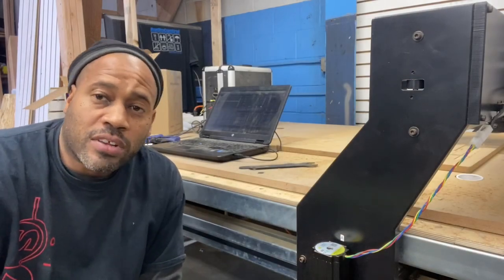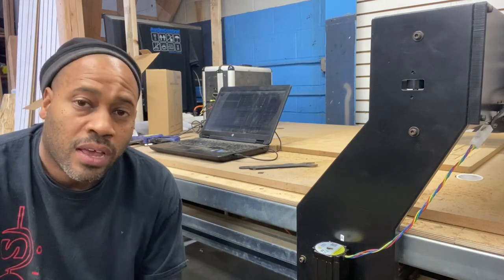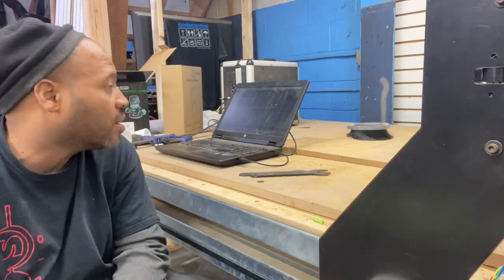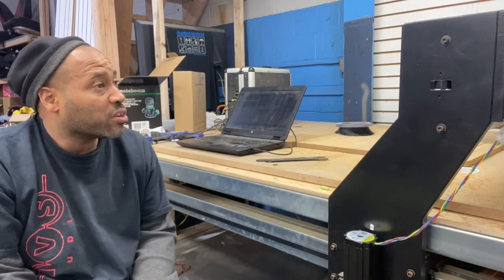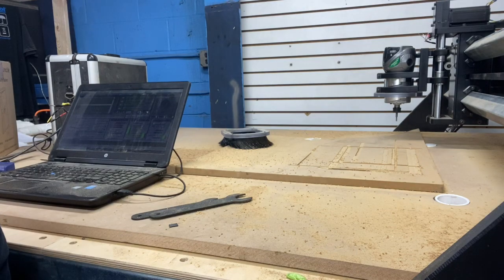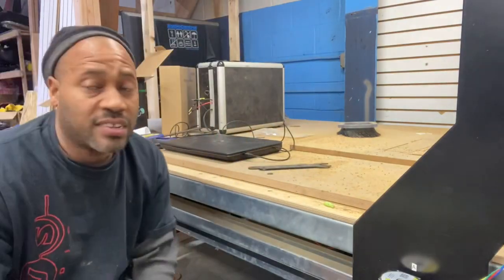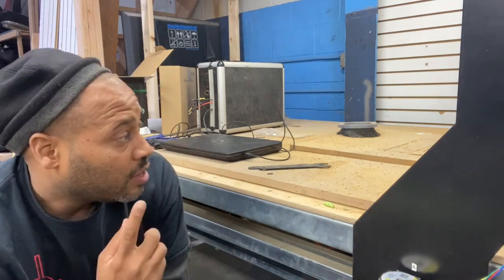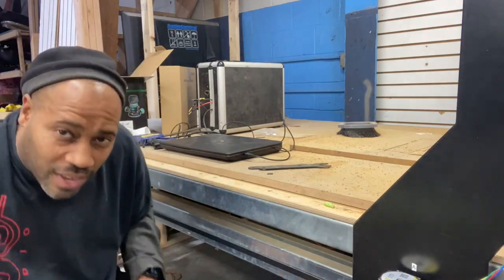Tool Time Tuesday zenbot cnc part2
Today we talk about The zenbot 4x8 cnc router